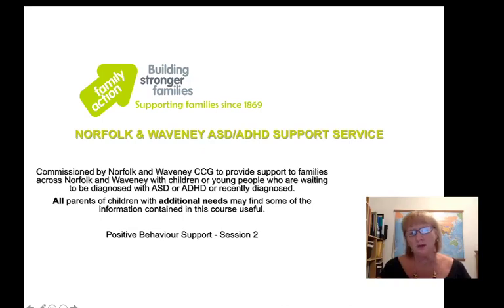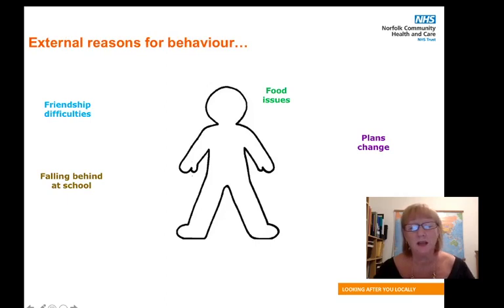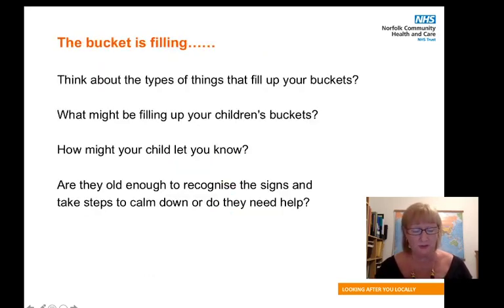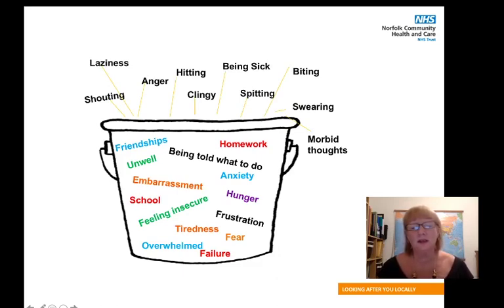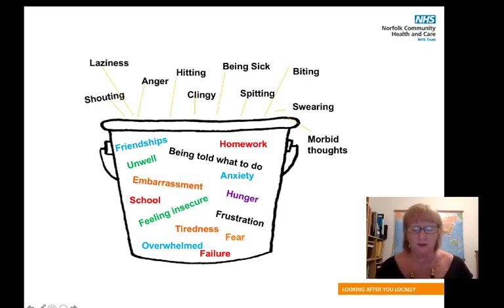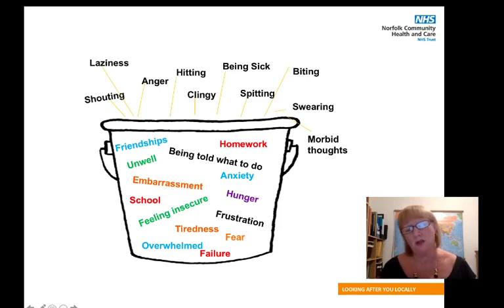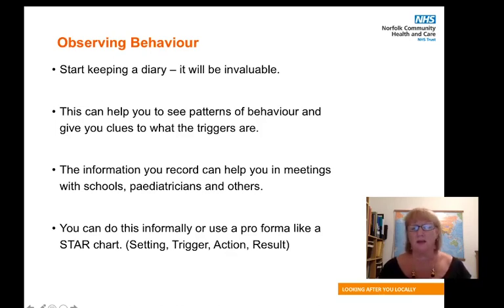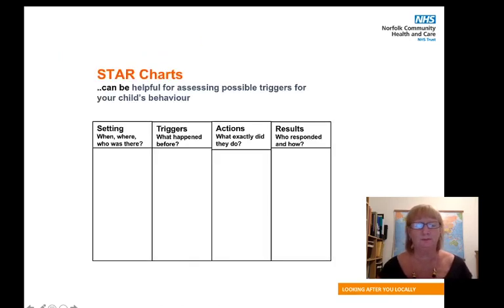Positive Behaviours Support Course for Families Session 2